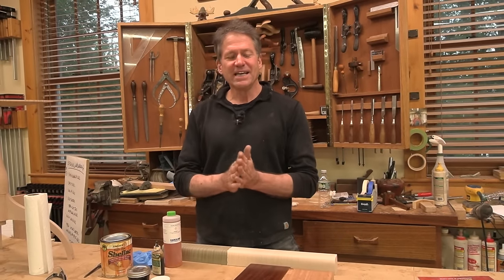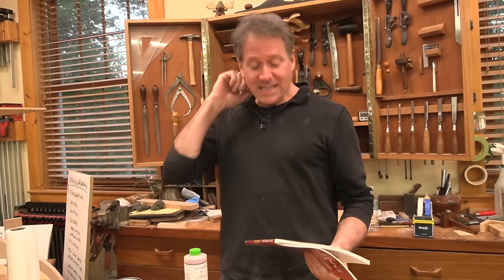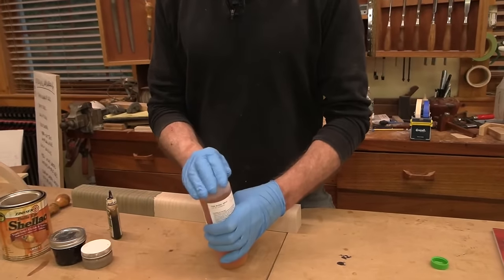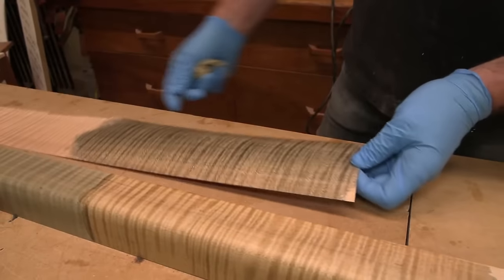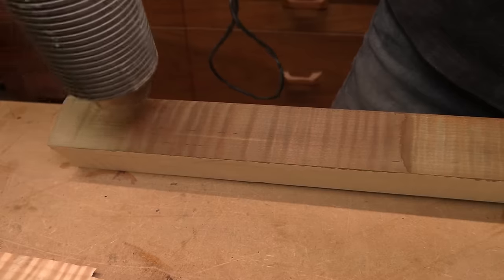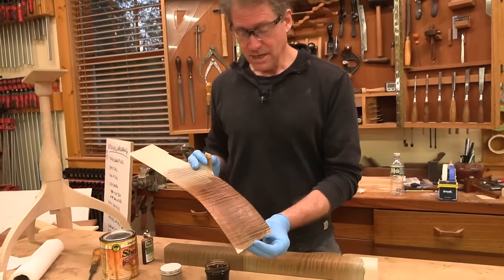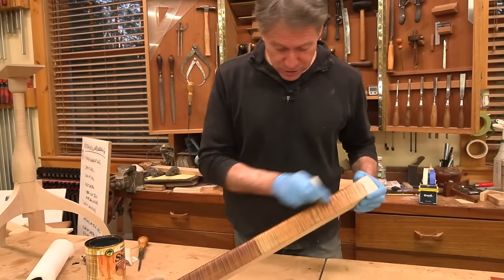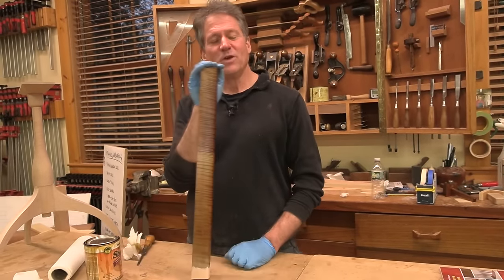Ol' Recipe Maple Finish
⚙️ EPISODE #197:  Have you ever wondered how those old long rifles got such a beautiful rich finish on their gunstocks? Many were dyed with and old recipe using Iron Nitrate to produce a chemical reaction stain bringing out the max figure and pop, as well as a warm and rich brown color. I’ve been experimenting with this finish lately and in this episode I share the almost magical process to create this beautiful stain. Check it out -- it's pretty cool!

• The Art of Coloring Wood